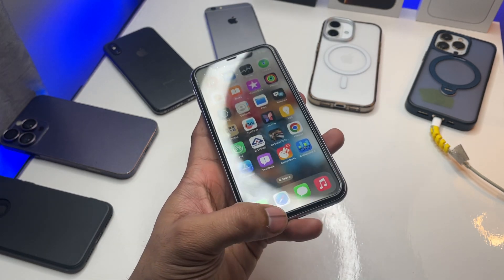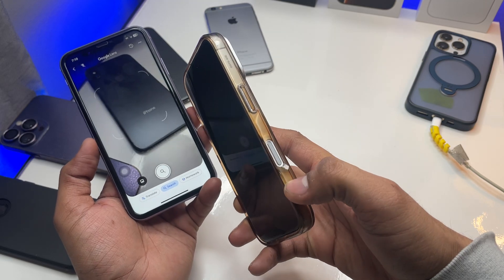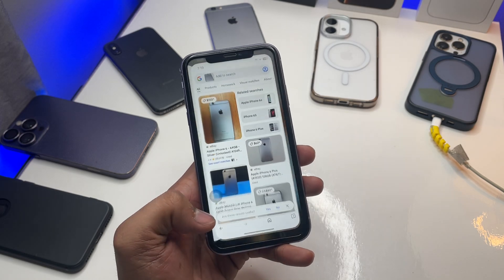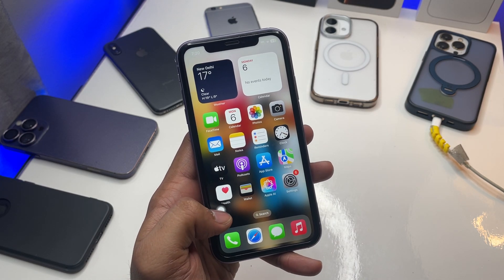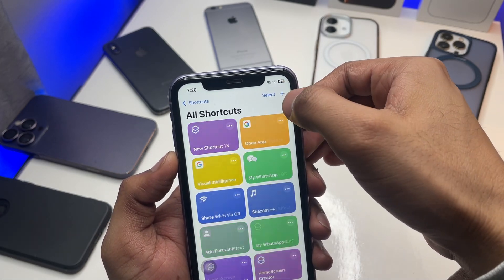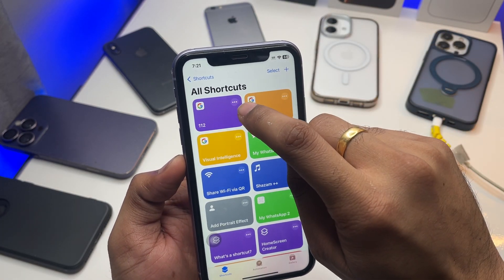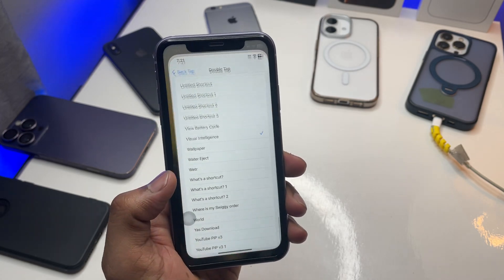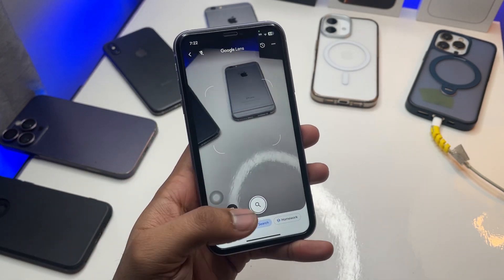Install Apple Ai app in any iPhone - Turn ON Apple Intelligence in any iPhone 🙈🙈